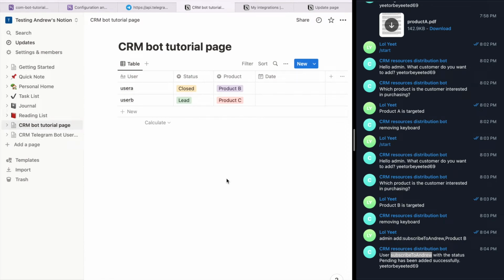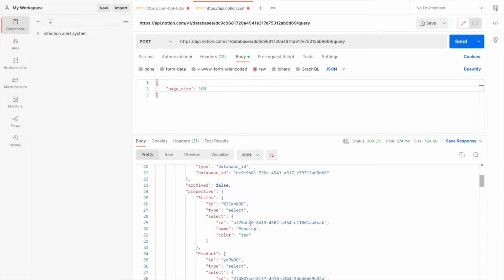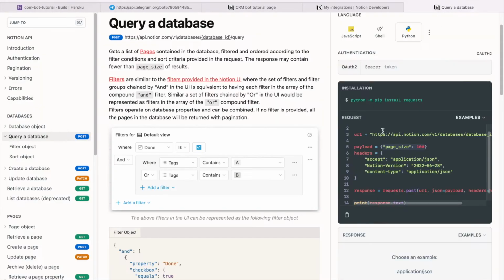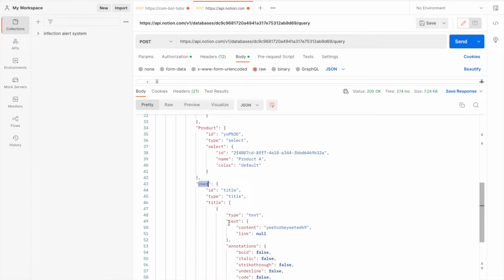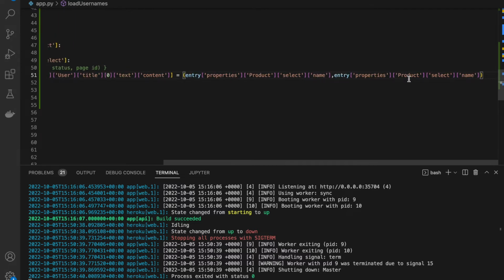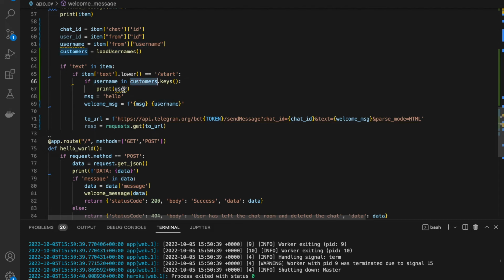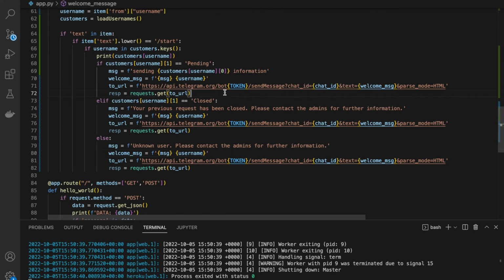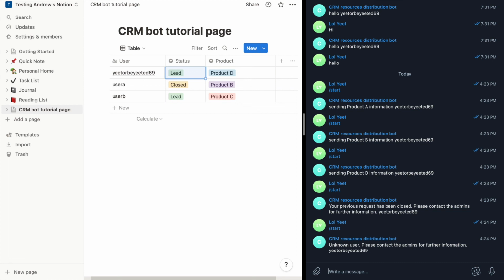User authentication and customized messages — Creating a CRM Telegram bot with Notion API (EP.3)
Hello Everyone! My name is Andrew Fung, in this video, I will show you how to get the list of usernames from the Notion database, authenticate users based on their statuses and sending them custom welcome messages. This will be the third episode of the CRM distribution Telegram bot with Notion API. Hope you enjoy this tutorial!

Timestamps
0:00 | Intro
0:43 | Loading user info into python dictionary
12:16 | User authentication and custom messages
19:48 | Out tro